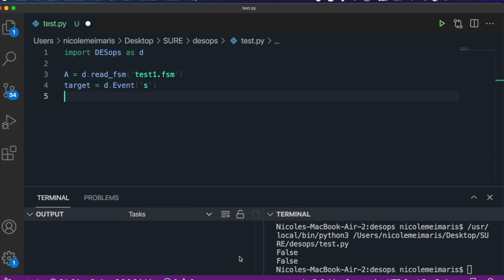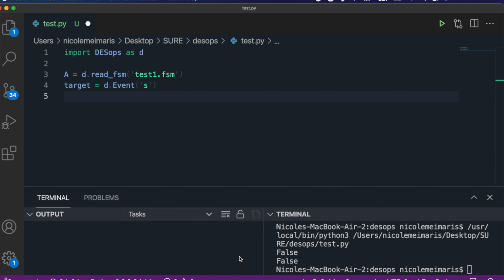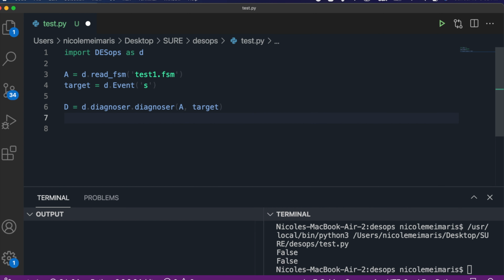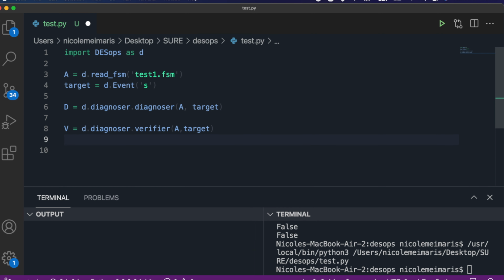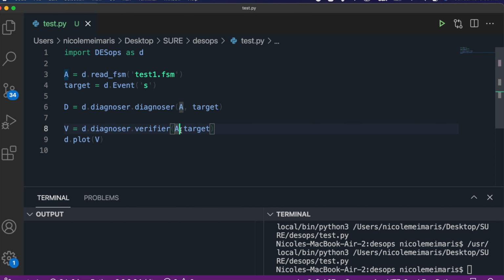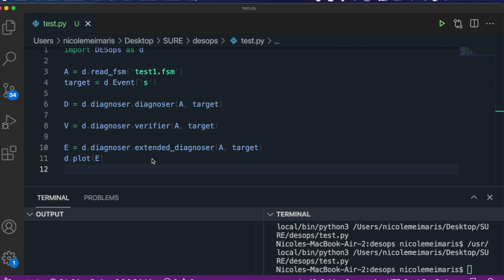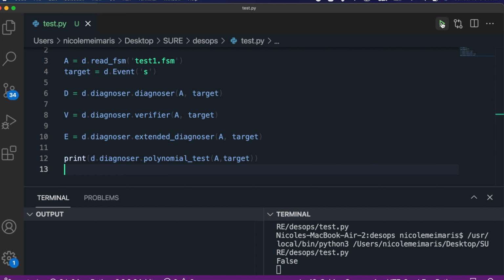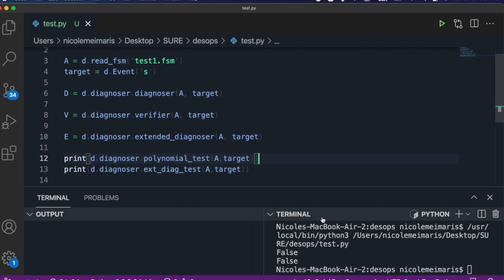MDESops Tutorial on Diagnoser Operations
This video gives a tutorial about all functions related to event diagnosis in MDESops. For reference, we based our algorithms for the construction of certain automata on the following sources:
Verifier Automata - Please see Chapter 2 in the textbook:
Cassandras, Christos G., and Lafortune Stéphane. Introduction to Discrete Event Systems. 3rd ed., Springer, 2021.

Extended Diagnoser Automata - Please see the paper:
Debouk, Rami, Lafortune Stéphane, and Teneketzis, Demosthenis. Coordinated Decentralized Protocols for Failure Diagnosis of Discrete Event Systems. Journal of Discrete Event Dynamic Systems, 2000.

Produced by: Nicole M.